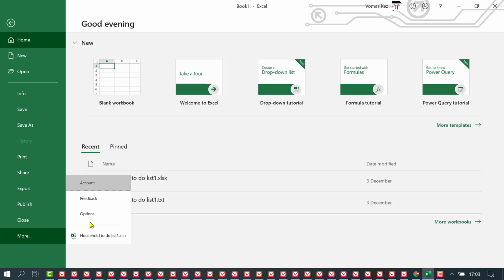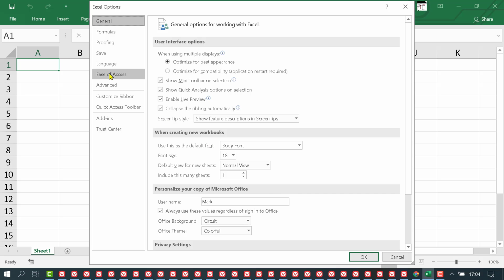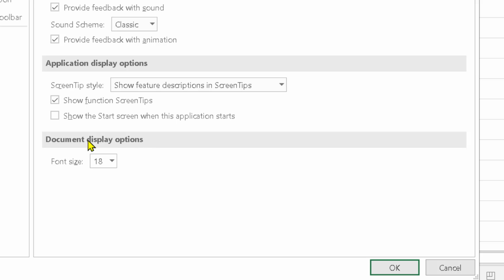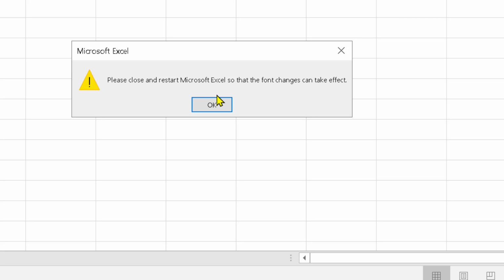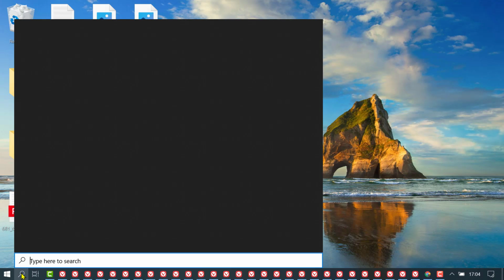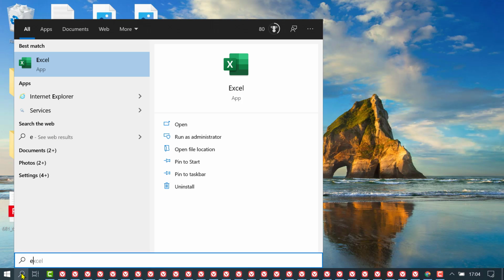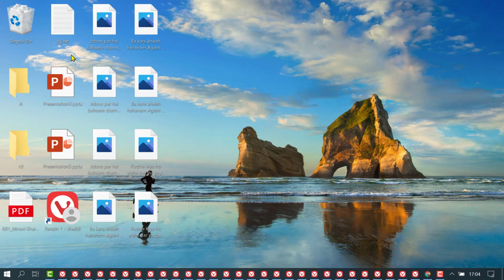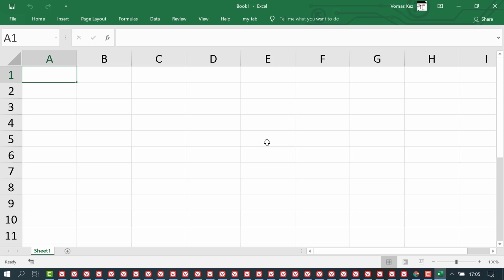How To Change Default Font Size In Excel